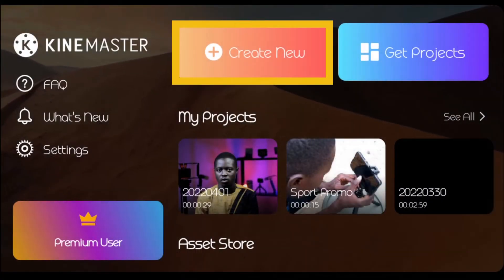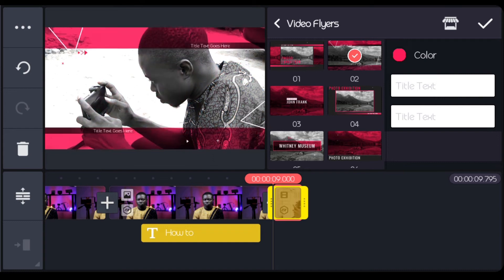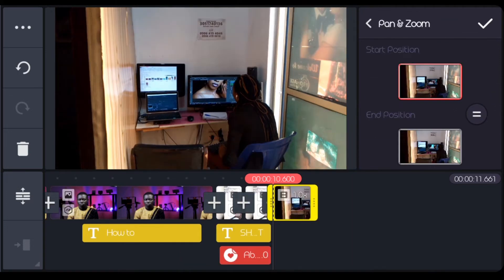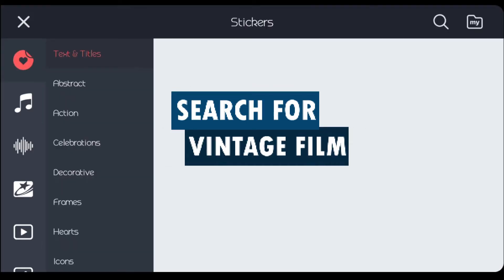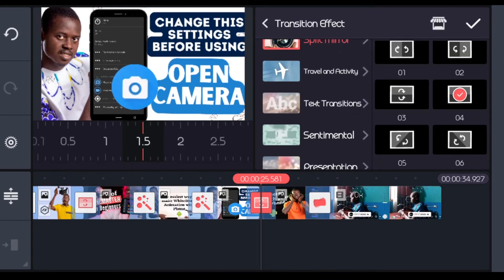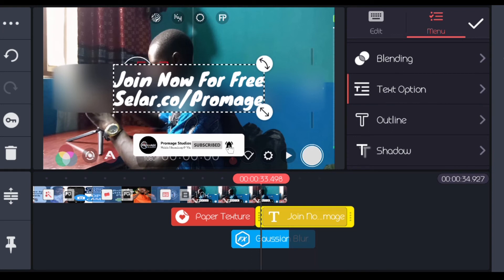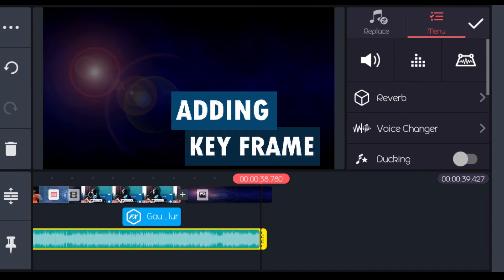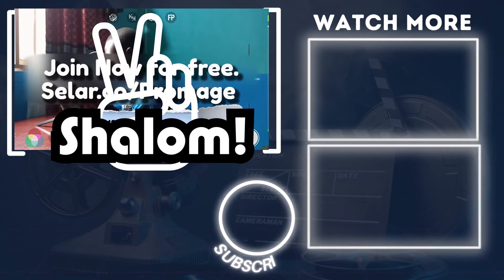How to Create Motion Graphics in Kinemaster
Motion Graphics in KineMaster

• 0:00 Intro
• 1:00 How to shoot videos indoors using Natural light
• 3:00 How to shoot videos outdoor using Natural light

🔴 *** DOWNLOAD LINKS ***

🔴 *** ABOUT ME ***

My name is Korede John Lateef, my wife and I owns Promage Studios, a photography and videography company in Port Harcourt, Nigeria.

I have been into the media industry since Feb. 2011, during this period, I have gathered a lot of experience by working with different media companies.

I started sharing my knowledge and experiences on YouTube in March 2022.

This channel is all about teaching how to shoot and edit professional videos with Smartphones.

• graphics in kinemaster
• great motion graphics techniques in kinemaster
• how to make motion graphics in kinemaster
• kinemaster editing
• kinemaster motion graphics
• kinemaster tutorial
• kinemaster video editing
• motion graphics kinemaster
• motion graphics tutorial
• motion graphics with kinemaster
• text animation in kinemaster